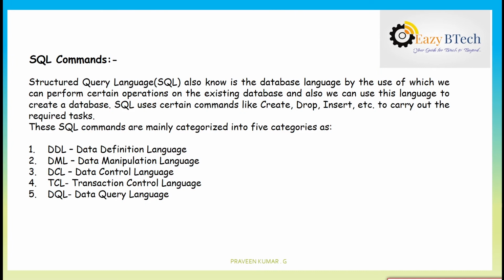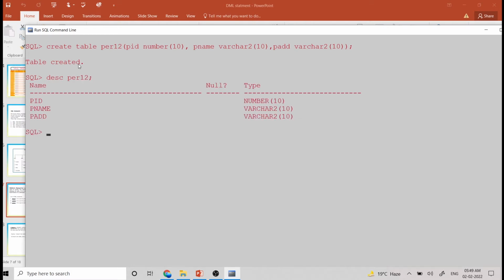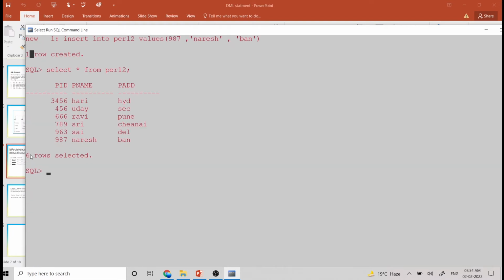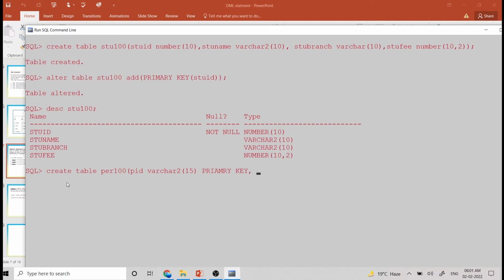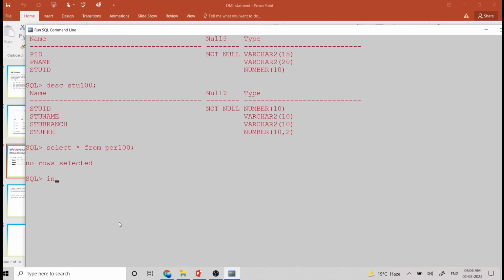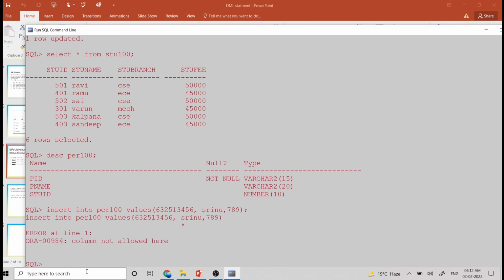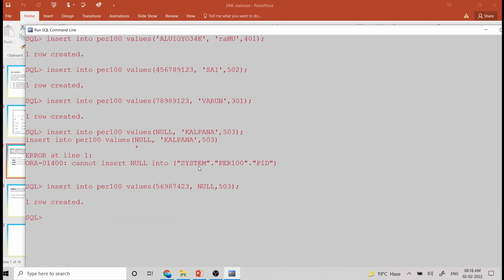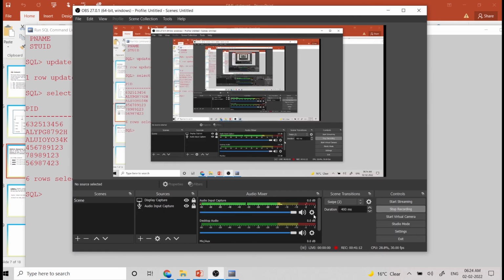InfyTQ Series from Eazy Btech || DBMS || DML || Lecture-10